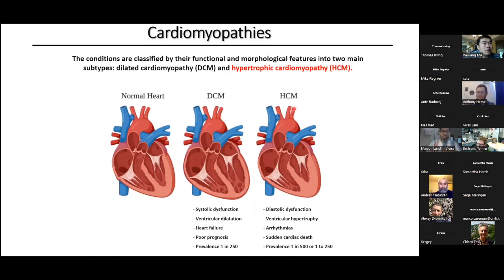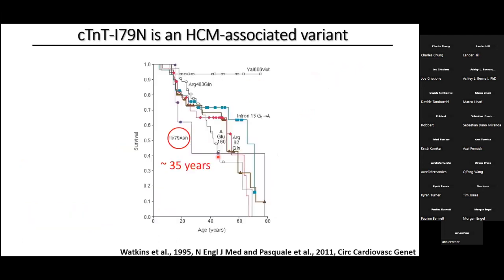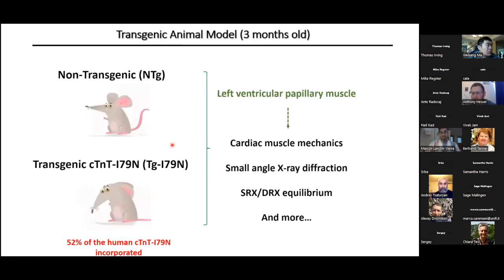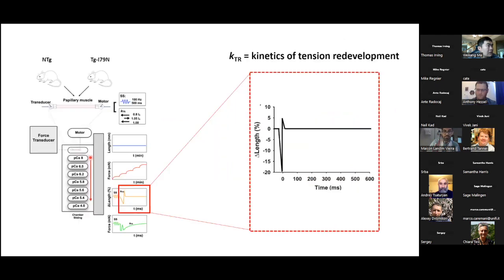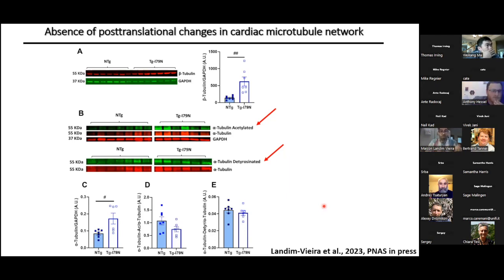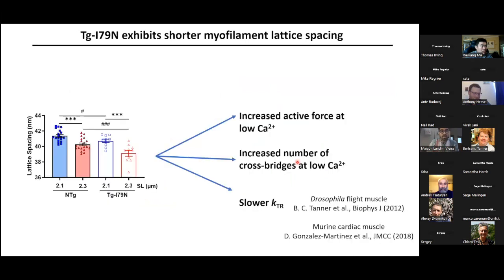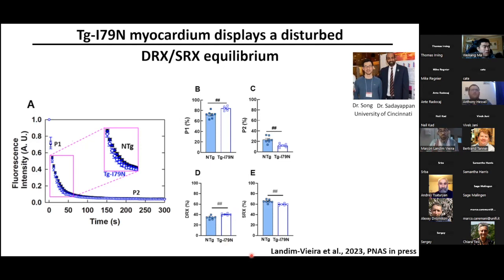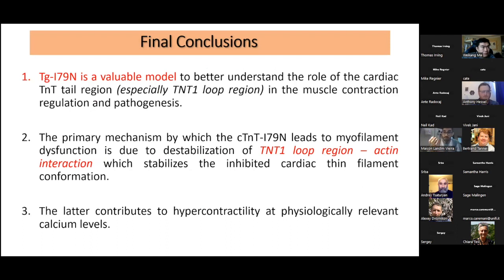Cardiac Troponin T N-domain variant destabilizes actin interface and disturbs myofilament function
Full title: Cardiac Troponin T N-domain variant destabilizes the actin interface resulting in disturbed myofilament function

A lecture by Maicon Landim-Vieira as part of the 2023 MuscleX 3 workshop organized by BioCAT. The workshop featured an introductory presentation of the scientific missions supported at BioCAT as well as a series of talks highlighting recent muscle studies either using X-ray diffraction or other structural techniques.

Lecturer:
Maicon Landim-Vieira